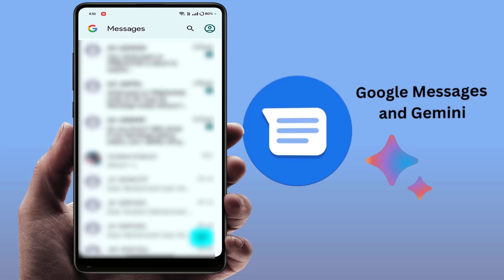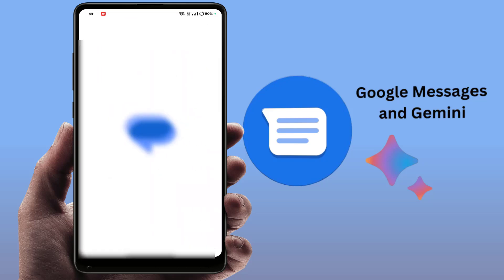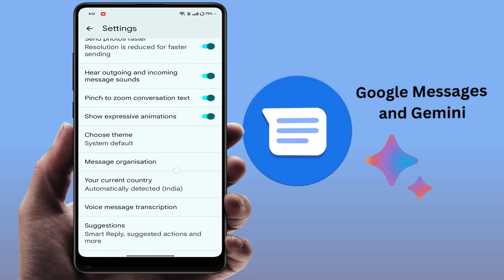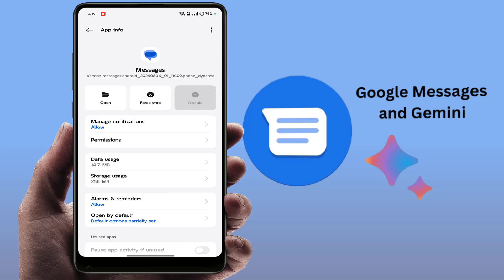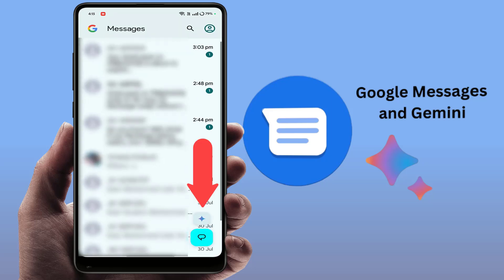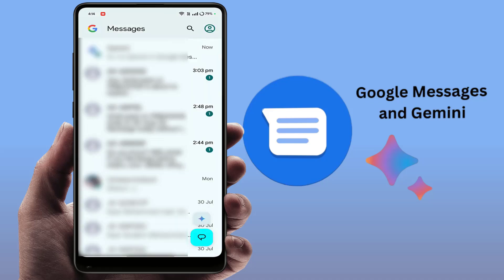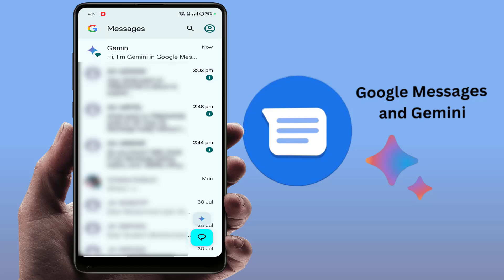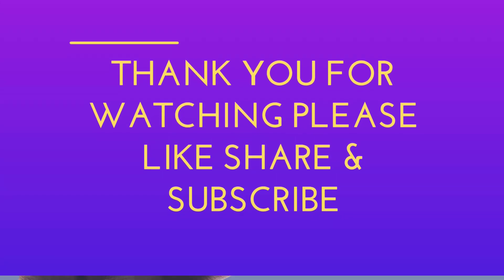How to Fix Google Gemini isn’t Showing in Google Message on Android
Fix Google Gemini Not Displaying in Google Messages on Your Android Device

Are you having trouble with Google Gemini not showing up in Google Messages on your Android device? Don’t worry! In this video, we’ll walk you through the steps to troubleshoot and fix this issue so you can start using Google Gemini without any hassle.